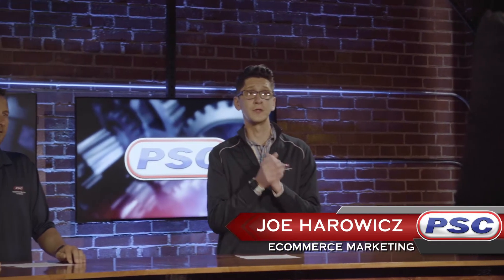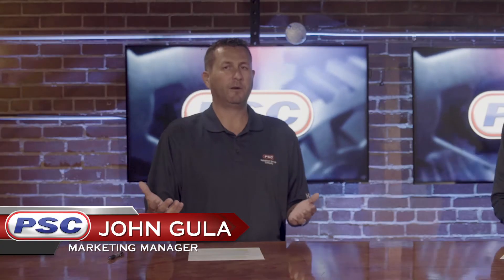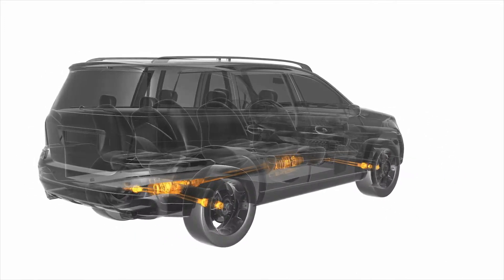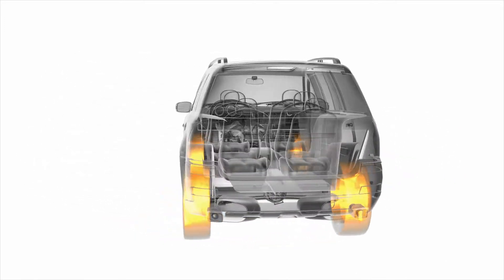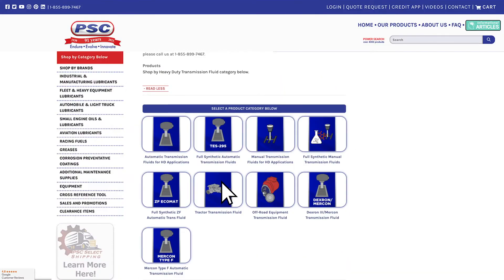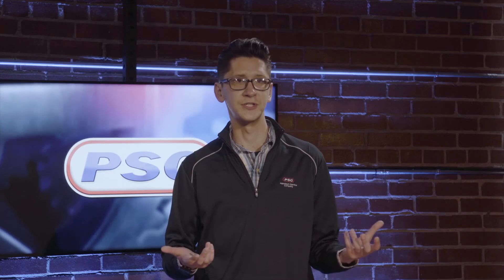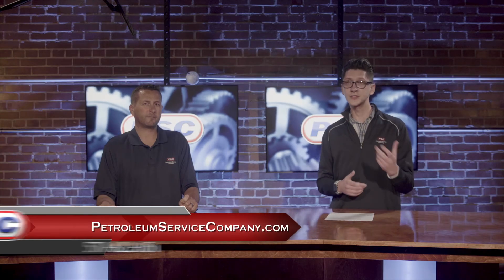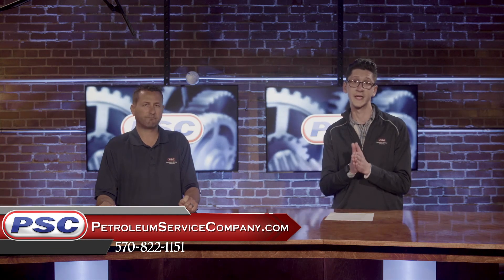Tractor Transmission Fluid Explained | Petroleum Service Company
Tractor Hydraulic Fluid and Farm Equipment Transmission Fluids are generally multipurpose oils that may be implemented in equipment that employs a single fluid tank or oil reservoir to administer lubrication and transmit power in a variety of farming or construction tasks.